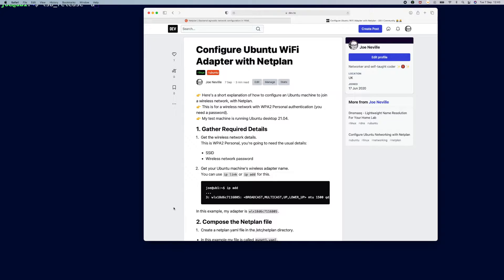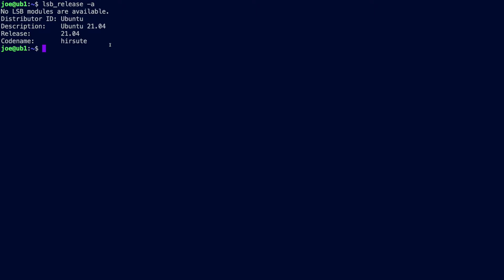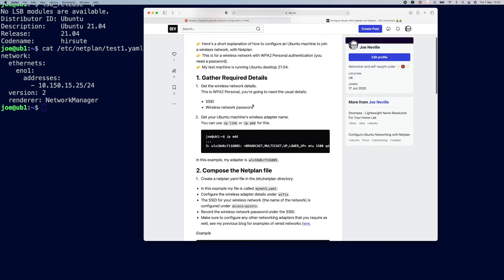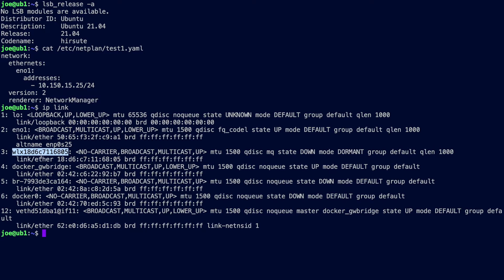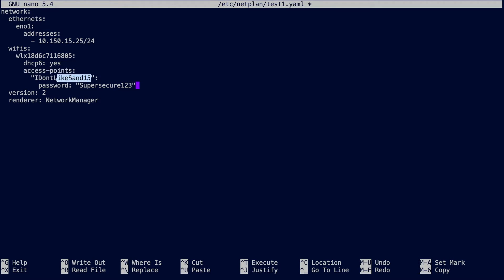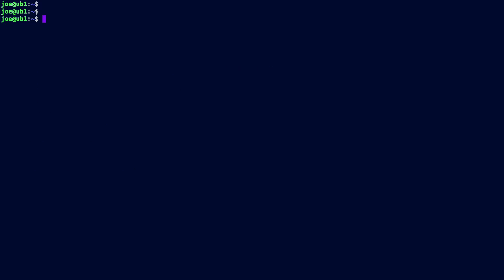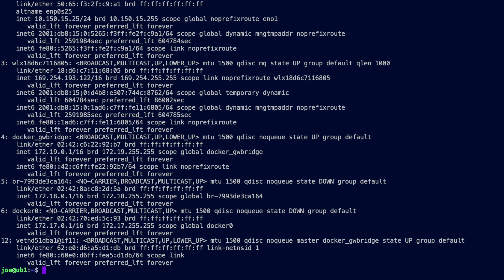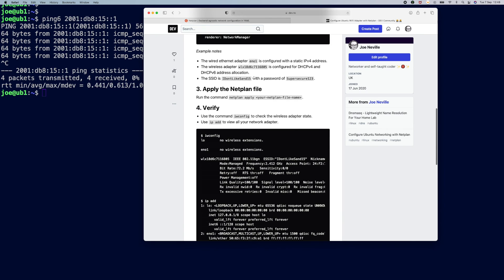Configure Ubuntu WiFi Adapter with Netplan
It's all in the title really, use Netplan, to configure wifi!